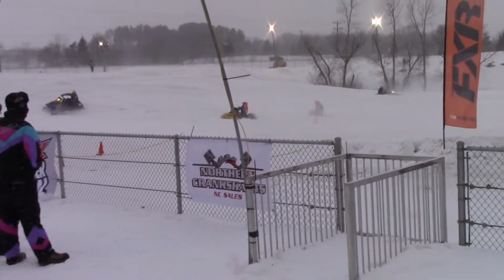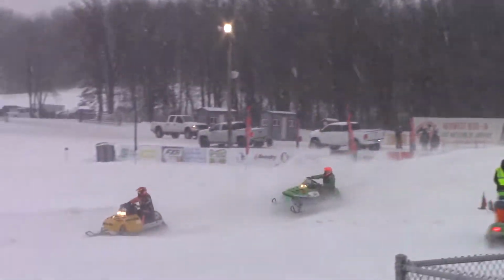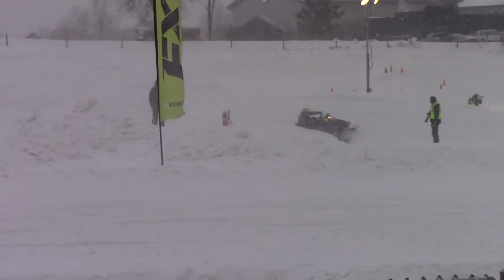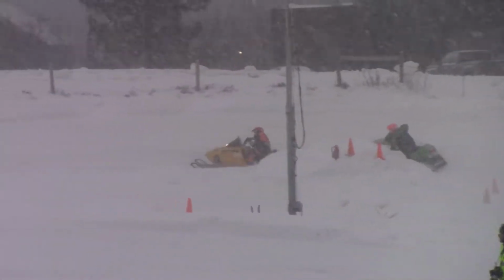ERX Ditchbanger National 2022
Some video from the 2022 ERX Ditchbanger national! First part of the video is Stock Class, then the Pro Class!